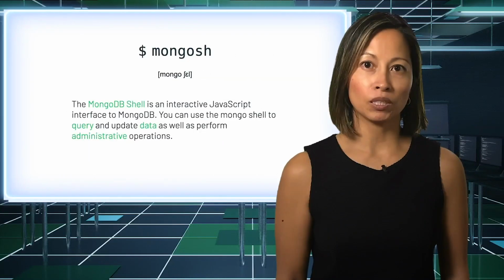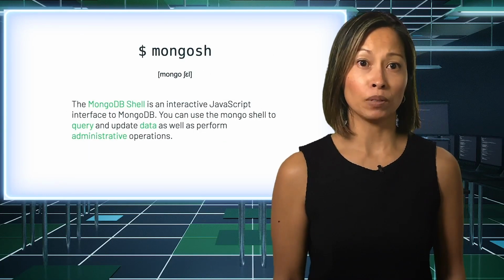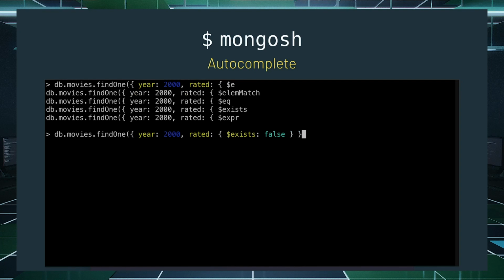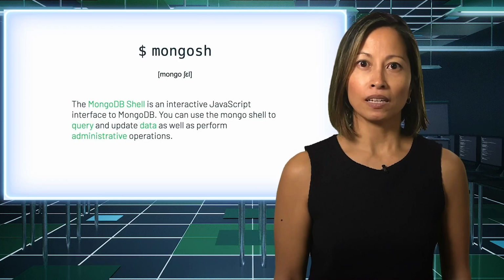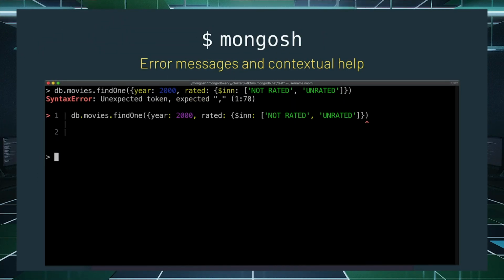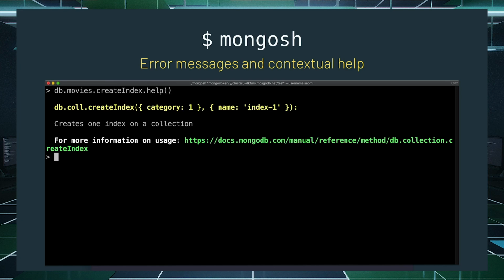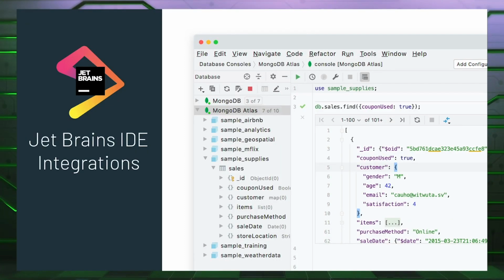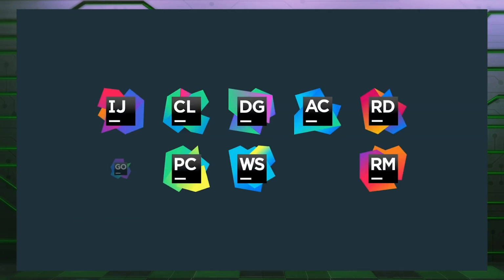The new MongoDB Shell, MongoDB University, and the Developer Hub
Grace Francisco, VP Developer Relations and Education, introduces the new MongoDB Shell: the best shell for modern application development with MongoDB. Its integrations for VisualStudio Code and JetBrains lets you work directly from your IDE - completely removing the need to switch between terminal and code editor and giving you a massive speed boost with autocomplete and improved readability.
Our new MongoDB University learning paths provide developers with guidance on what courses to take, where to start and what path to follow depending on their roles, and our Developer Hub is a great resource if you want to tackle real-world MongoDB development challenges.

• Students and educators can go to student.mongodb.com or educators.mongodb.com for more resources.